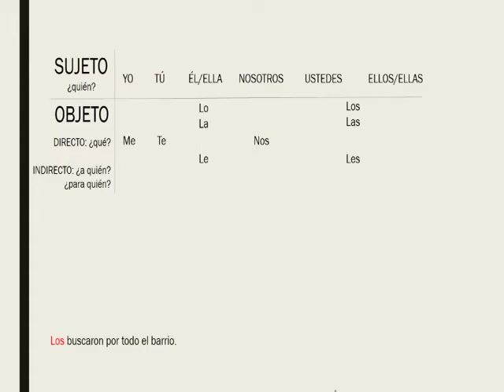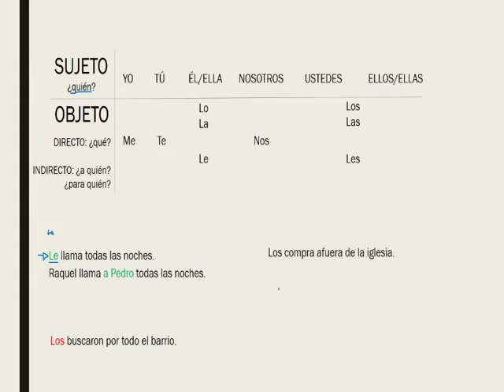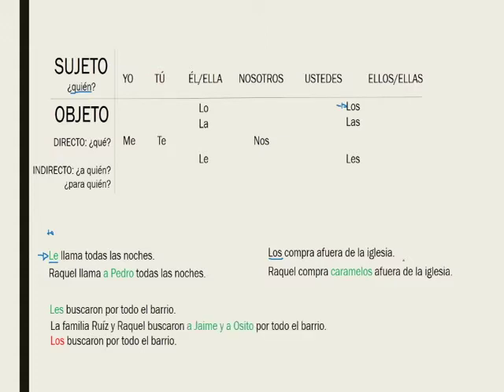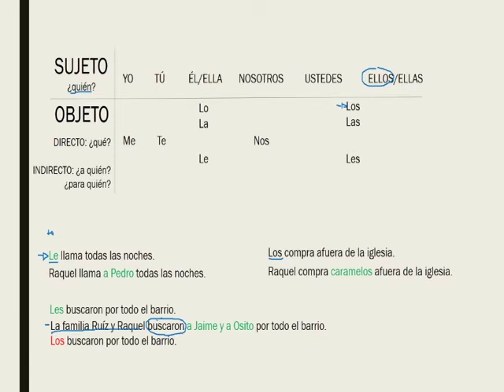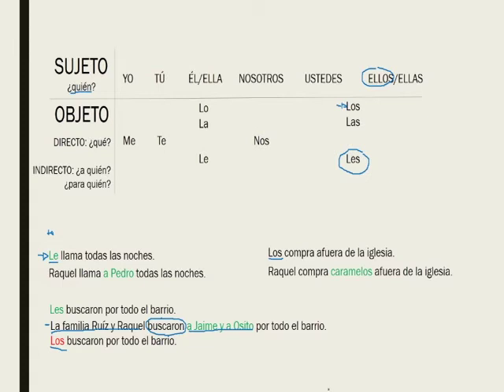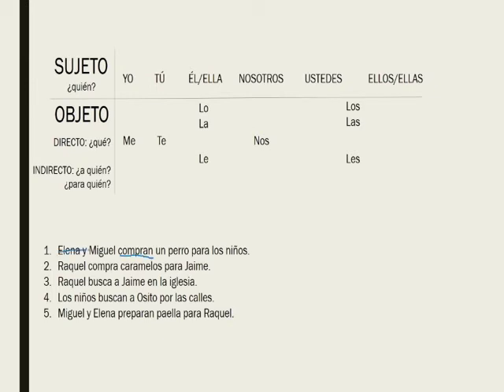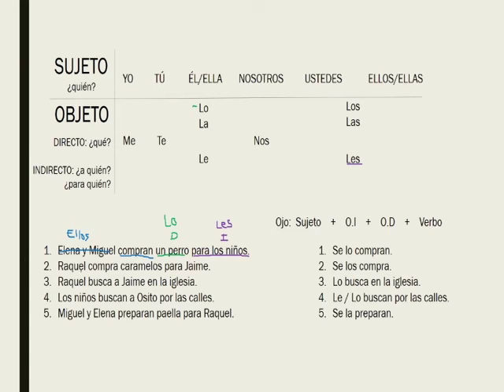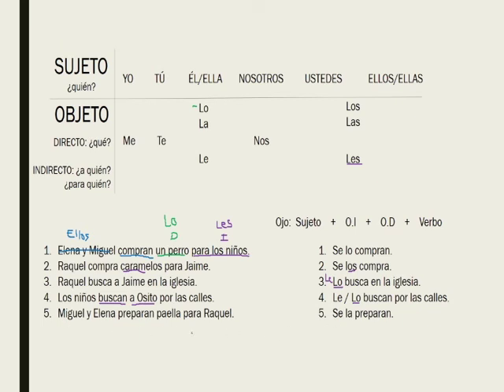Grammar Review Episodes 1 - 6 Pt 2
Practise using double Object Pronouns.